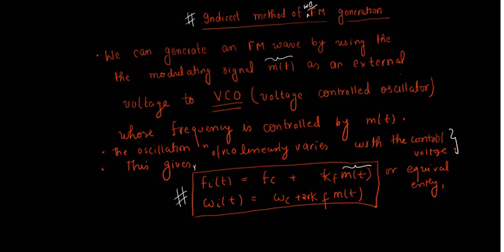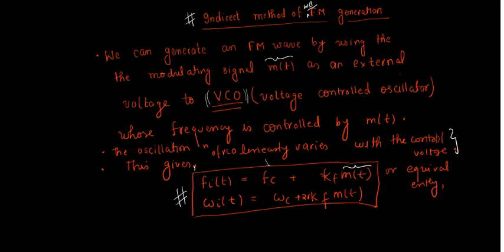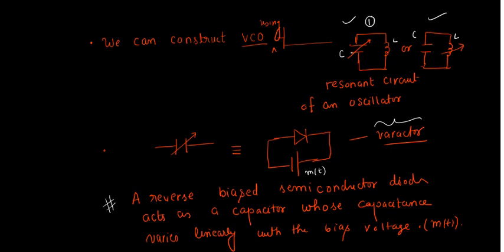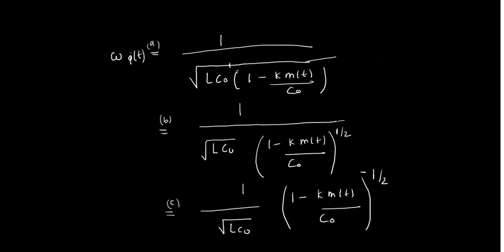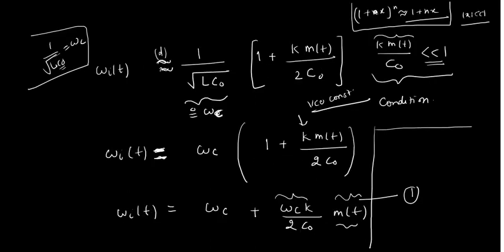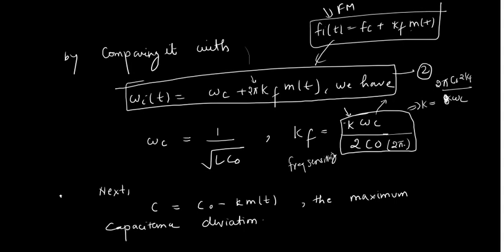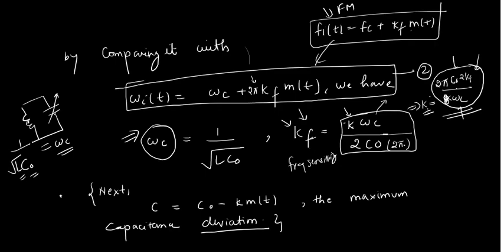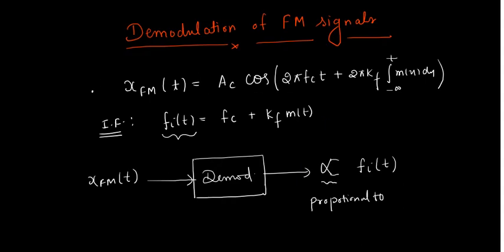Direct method of FM generation